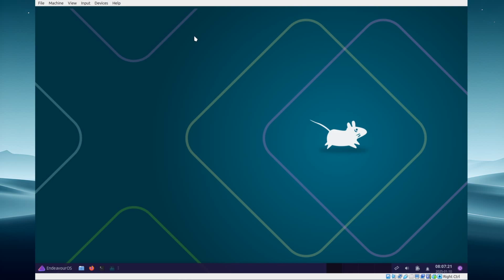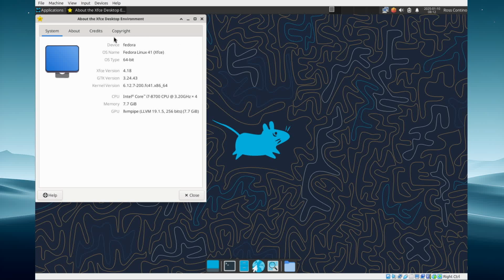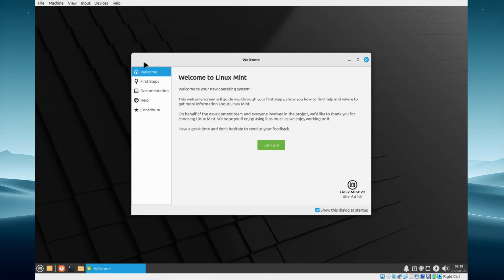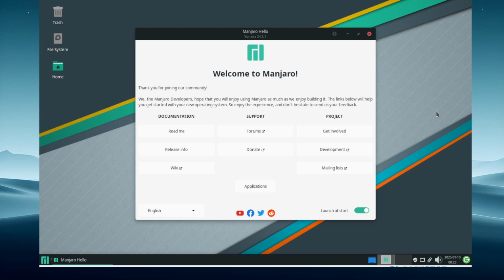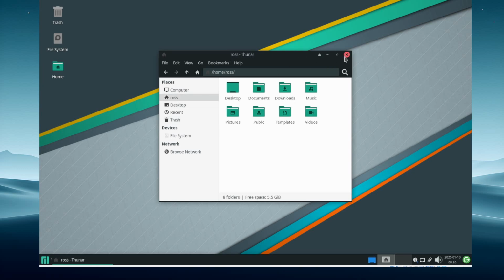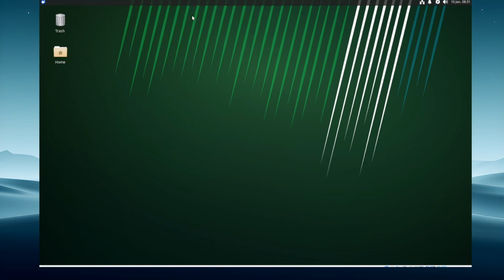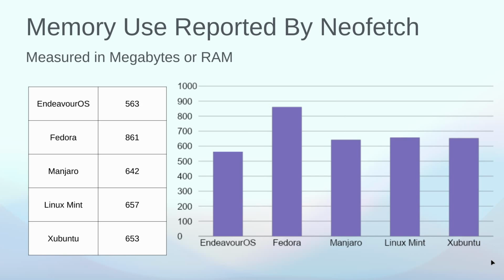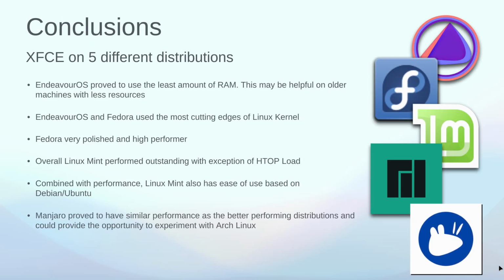Tour and Benchmarks of XFCE on 5 different Linux Distros!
I created 5 virtual computers all with equal components.  To each I loaded a different Linux distribution with the XFCE desktop environment.  Each distro has a brief tour and then a comparison of some simple benchmarks.  These are my findings and opinions.  I am not a professional benchmarker - in other words your mileage may vary!